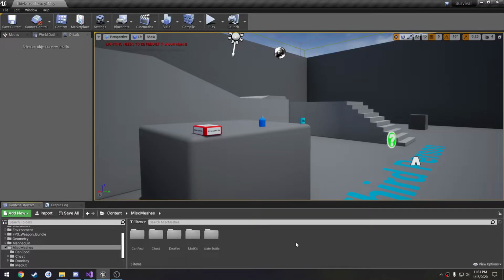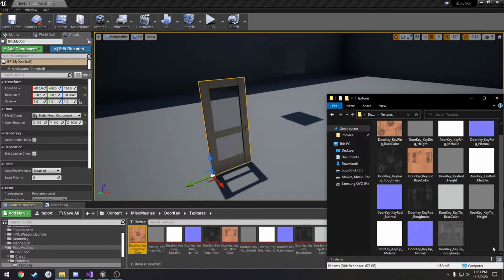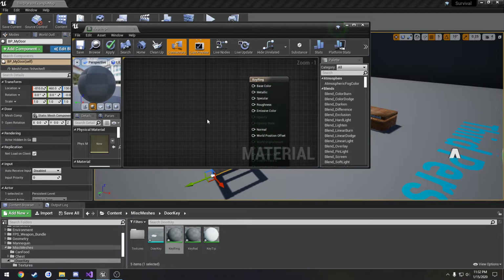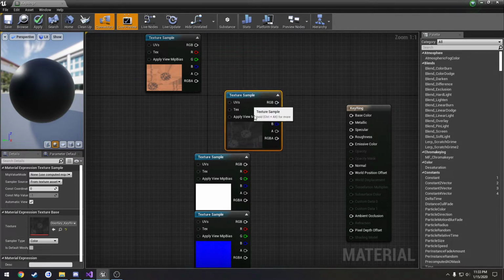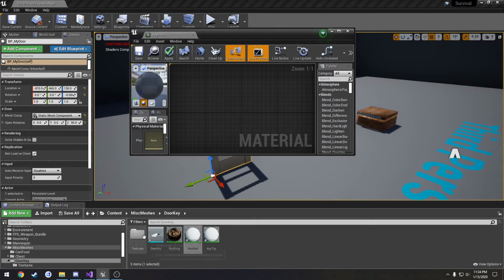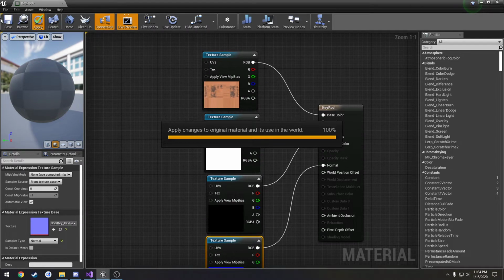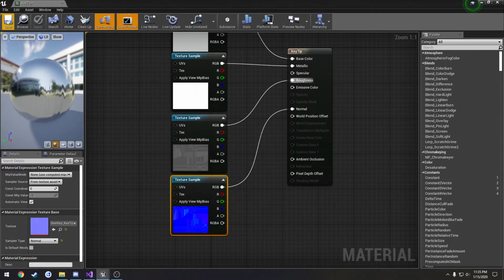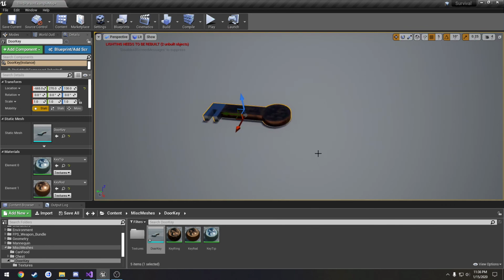Unreal Engine C++ Multiplayer Survival Series #33.2: "Door: Import Key and Setup Materials"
: In this tutorial we are simply going to import the crappy key mesh to use as our door key for future functionality involving our door.